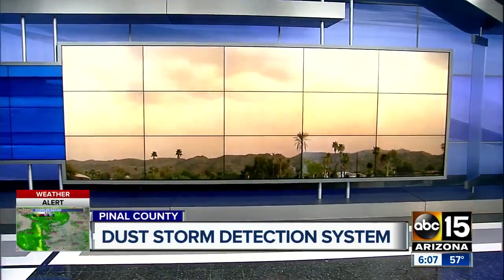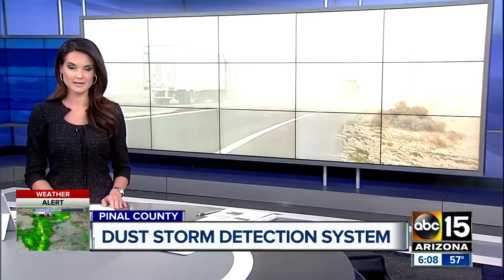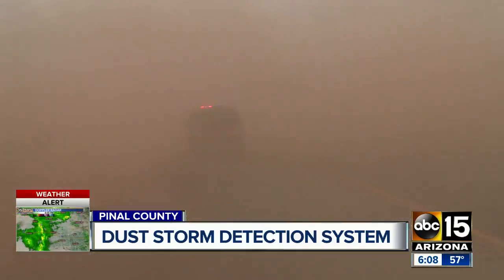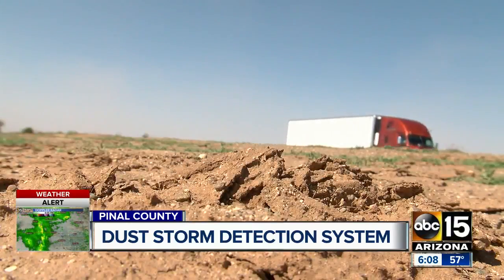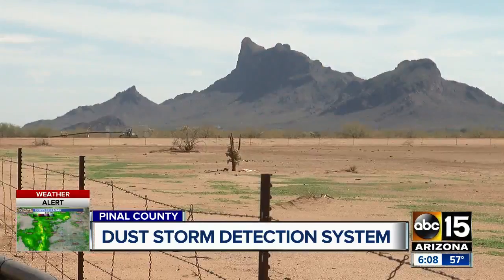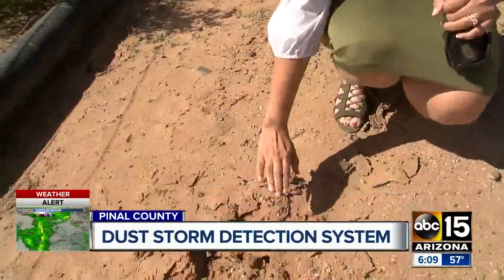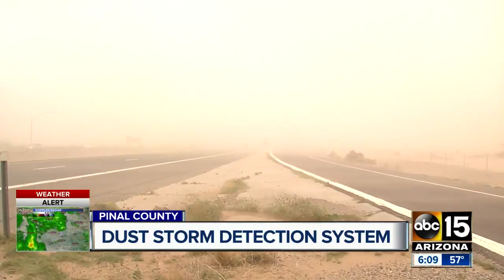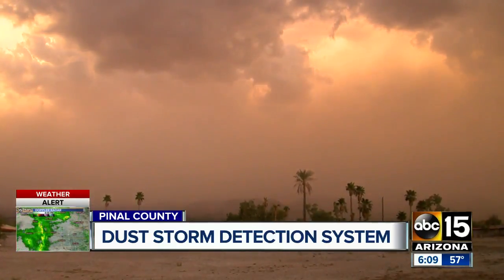Dust storm detection being installed in Arizona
ADOT officials say new technology will give you a heads up miles ahead of a dust storm.